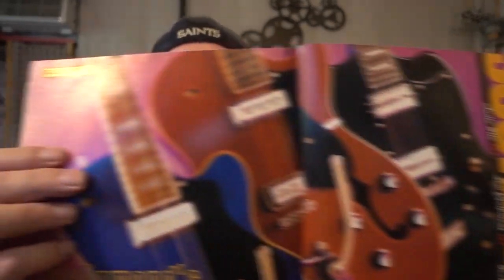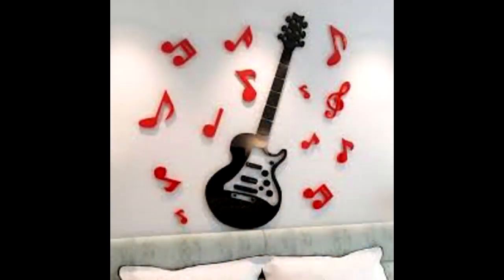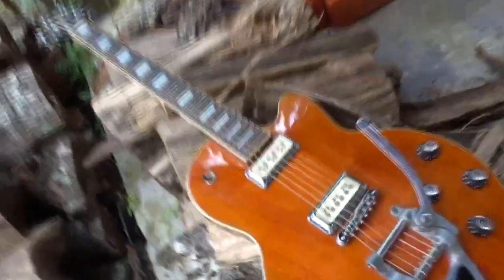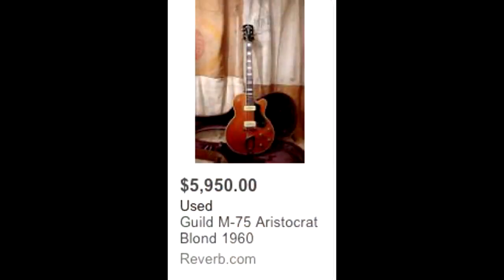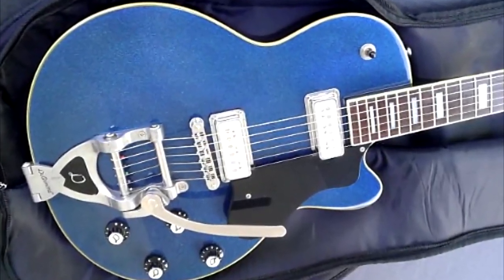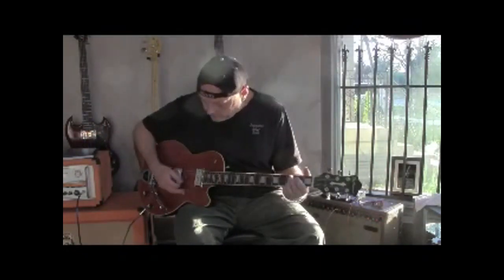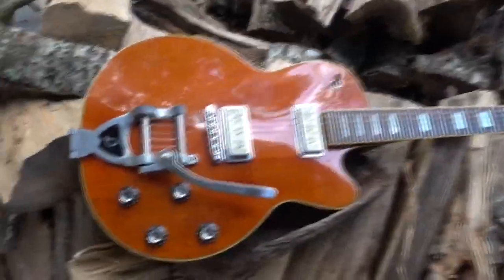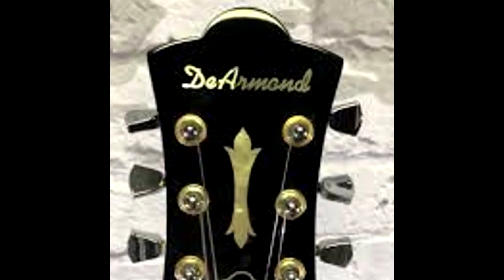DeArmond M77t Guitar Demo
I believe that everything I have ever heard on the internet came from this article. Sit back as i read my Grandchildren a Rock and Roll Bedtime Story and honor Tom Beaujour the guitar playing jouneralist